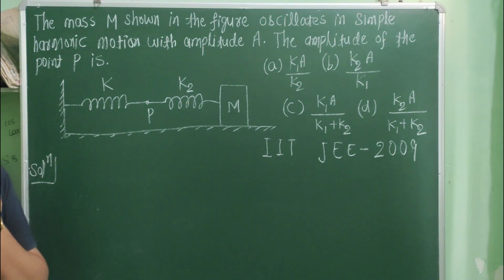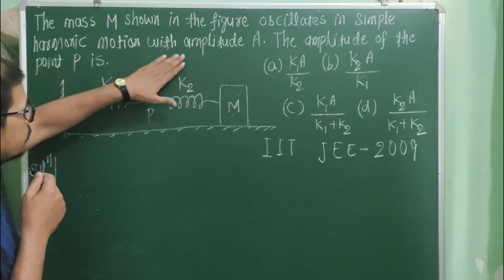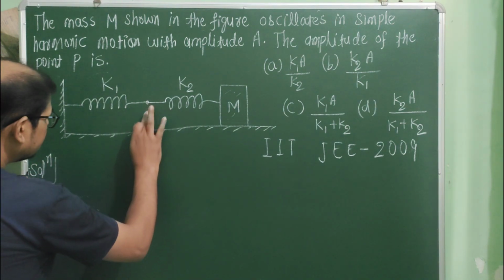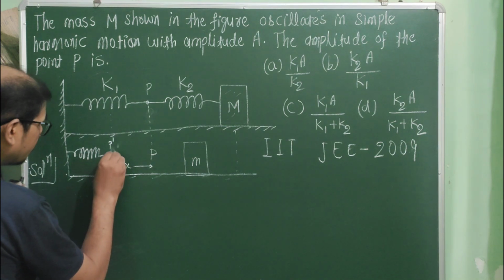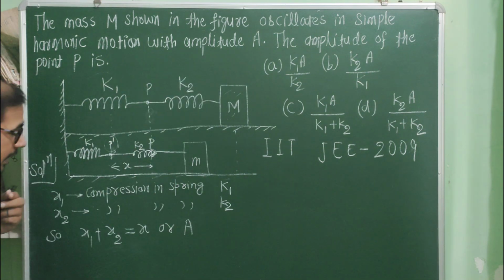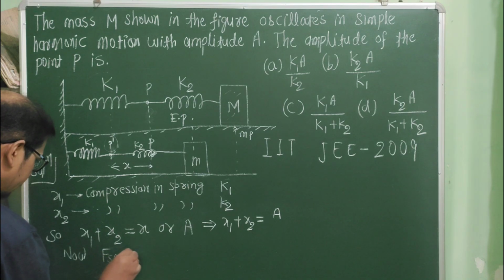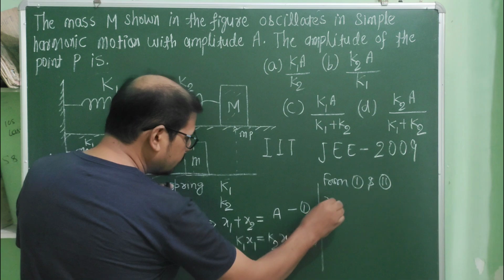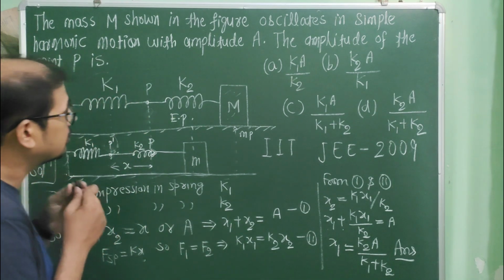SIMPLE HARMONIC MOTION | AMPLITUDE | JEE ADVANCED PYQ 2009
SIMPLE HARMONIC MOTION | JEE ADVANCED PYQ 2009 | AMPLITUDE | JEE ADVANCED PREPARATION ONLINE BY DHARM SIR
Questions: The mass M shown in the figure oscillates in simple harmonic motion with amplitude A. The amplitude of the point P is